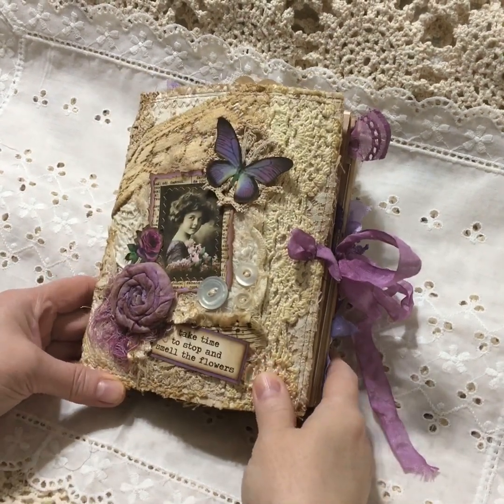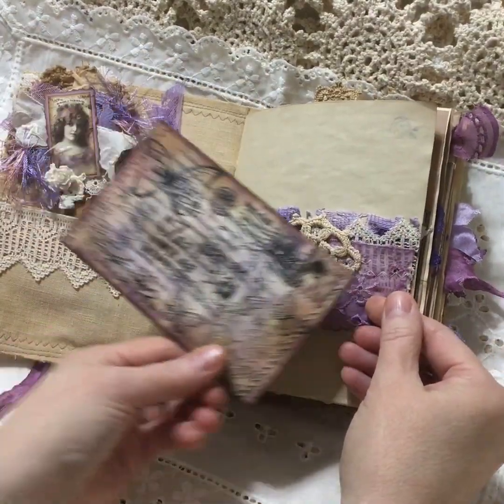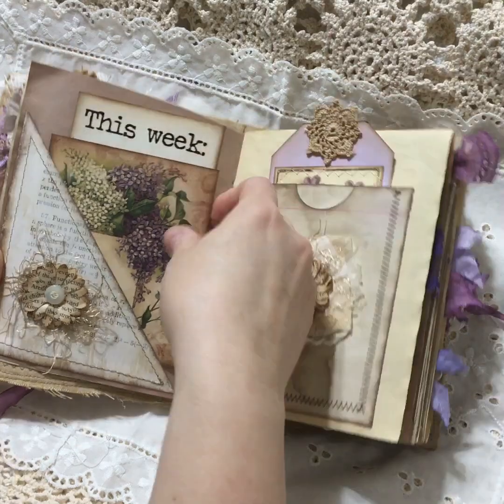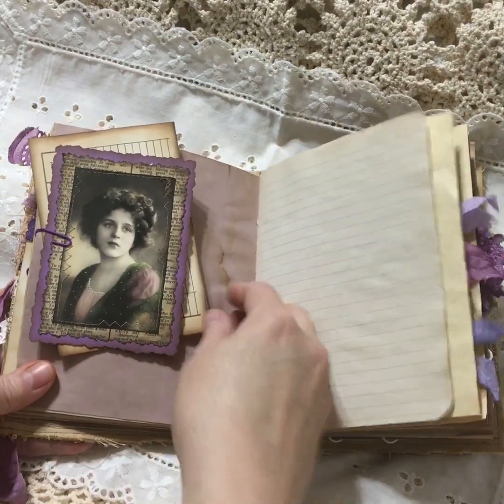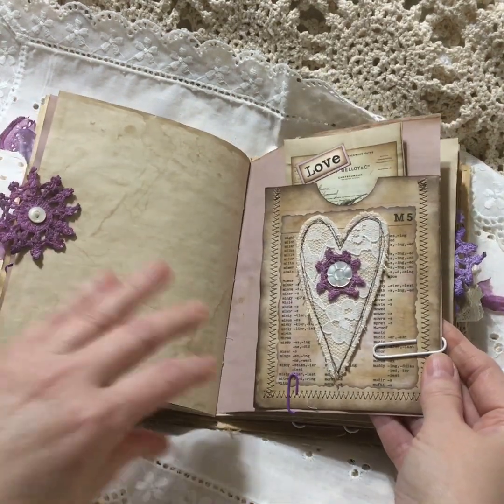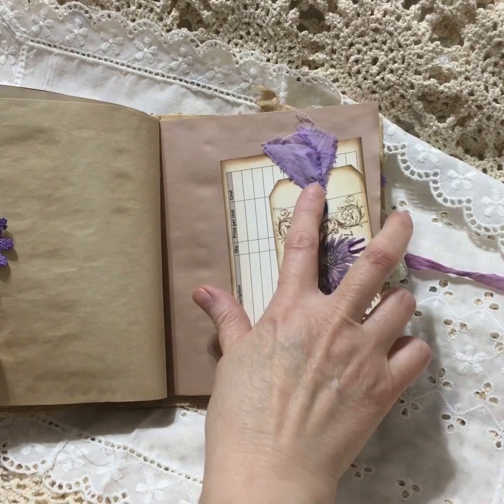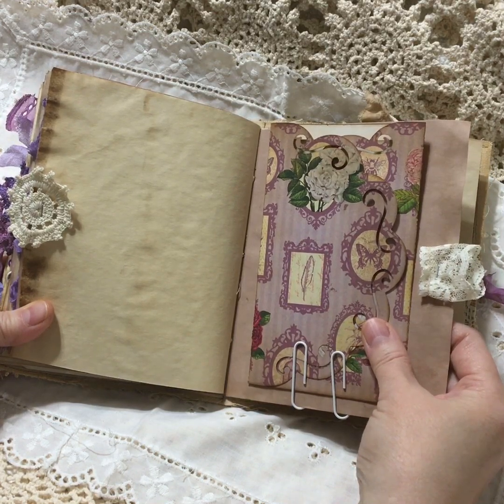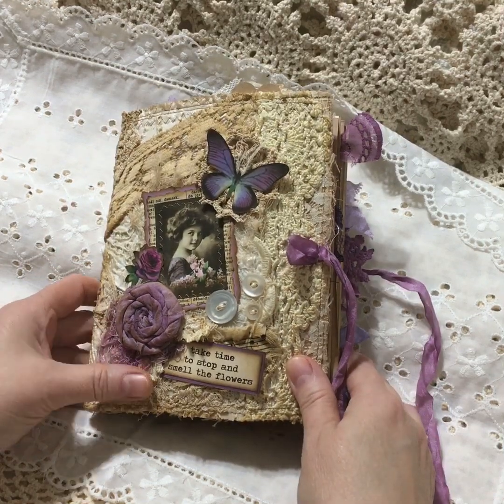Shabby Vintage Purple Junk Journal (SOLD)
This vintage junk journal measures 5 1/2" wide by 7" tall. The cover is a fabric collage of vintage doilies, linens and lace and mother of pearl buttons. It has 36 pages that are folded in half so if you count the back and the front of the pages that would make 72.